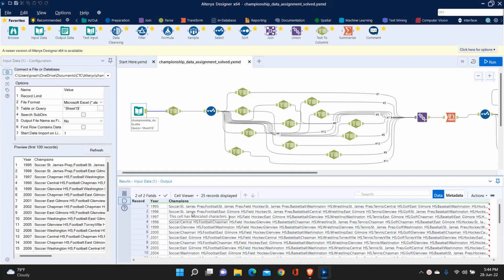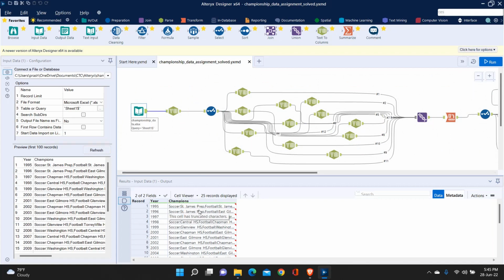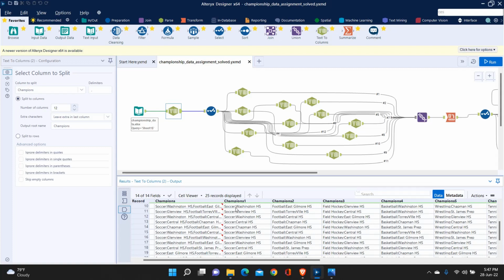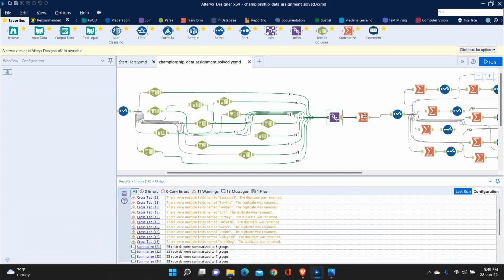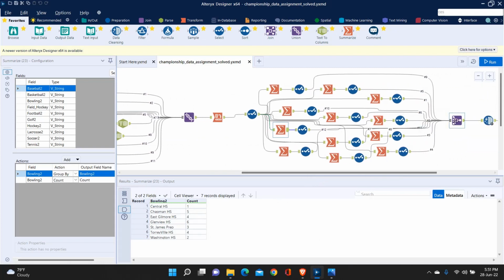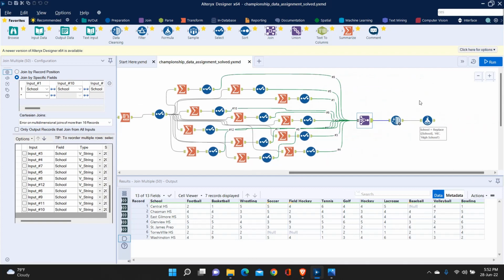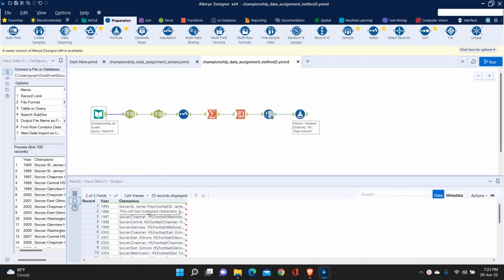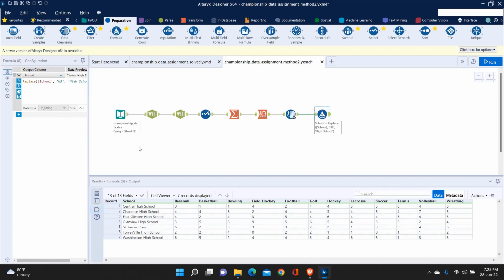Championship Data Assignment [Alteryx]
00:00 Method 1
10:41 Method 2